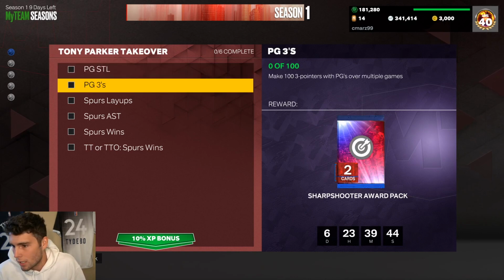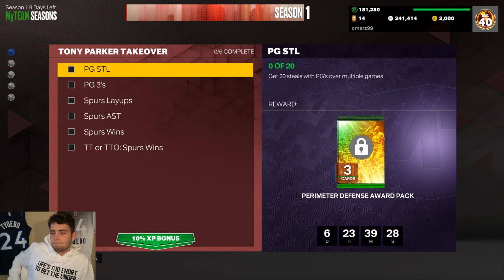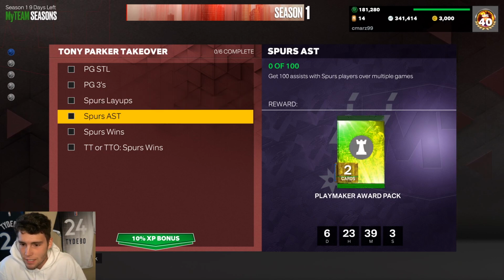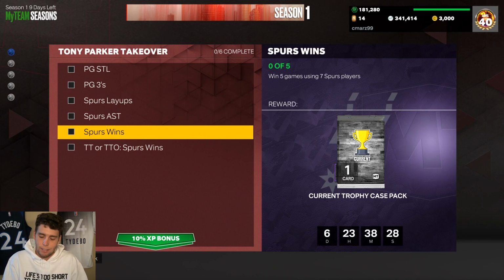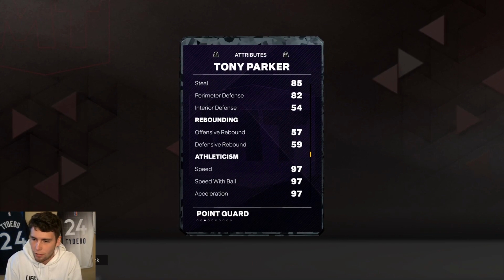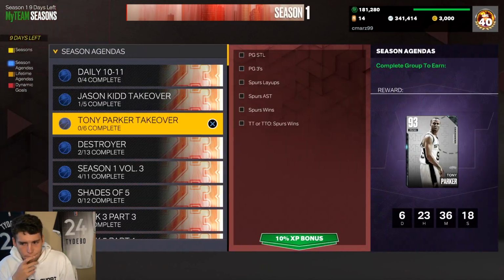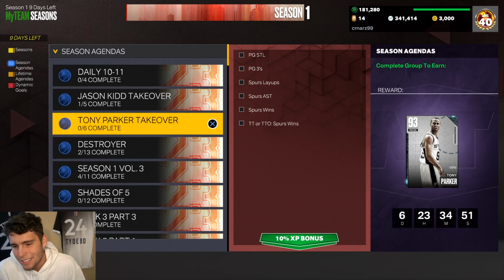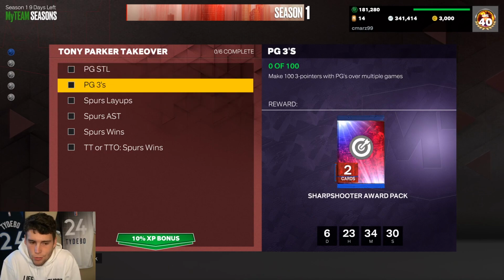A GARBAGE MAN...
NBA 2K23 MyTeam released new shades of cards in NBA 2K23 MyTeam. These shades of packs that contain evos. These new cards include pink diamond Joe Johnson, evo diamond Jalen Williams, evo diamond Johnny Davis, diamond Latrell Sprewell, evo diamond Chet Holmgren and amethyst Bol Bol. Free takeover reward diamond Tony Parker was also released. In this video, I break down how to get the new free diamond Tony Parker. I hope this helps your no money spent, budget and god squad.